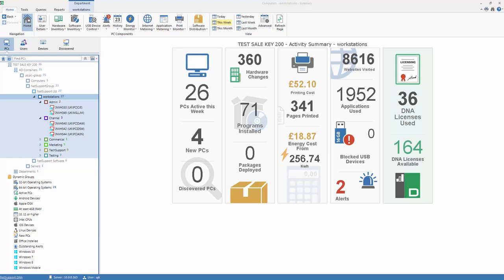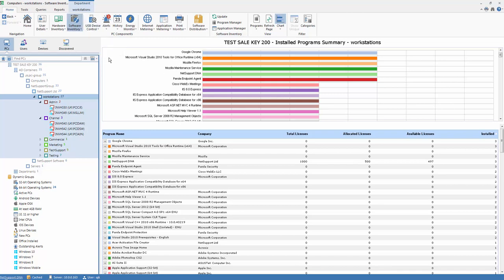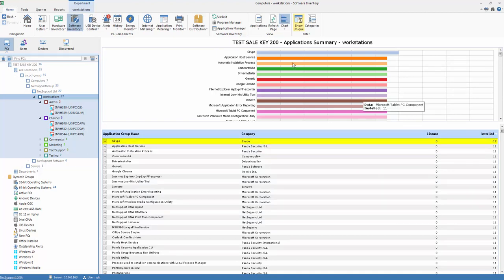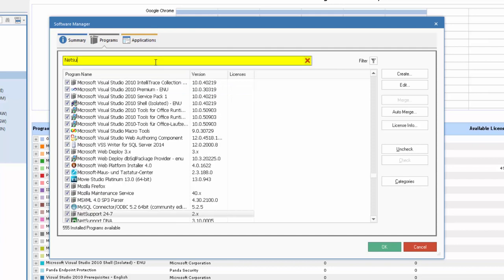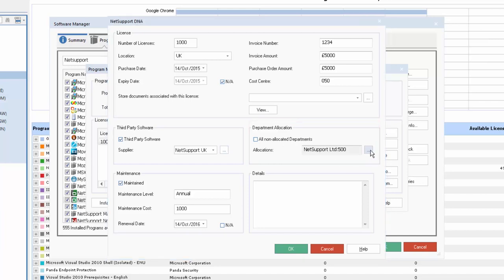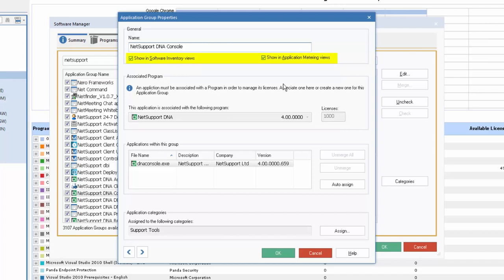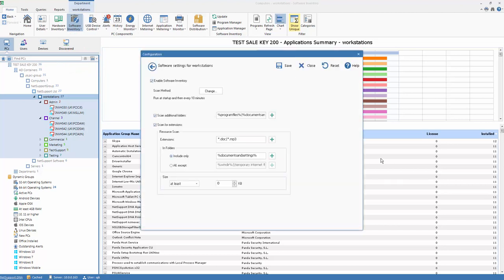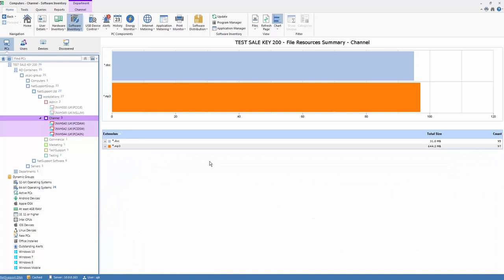NetSupport DNA 4 - Software licence management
The Software module is designed to help organisations manage licence compliance and reduce software overspend by accurately reporting installed software and proactively identifying PCs with software that has no or low usage.

A detailed summary of all programs and applications installed on each PC is provided, including Windows 8 and 10 store apps. NetSupport DNA can display the information for a selected PC, a department or a custom group and features an extensive module for assigning and tracking licence use. The NetSupport DNA software licence module supports the ongoing management of all software licences for each department − recording suppliers, purchase and invoice details, department or cost centre allocation and the tracking of maintenance contracts as well as storing PDF copies of any supporting documents.

A file scan option is also included and can be used to identify files of a certain type installed locally on devices. This could be used to ensure work documents are not being stored locally and missing company backup routines.